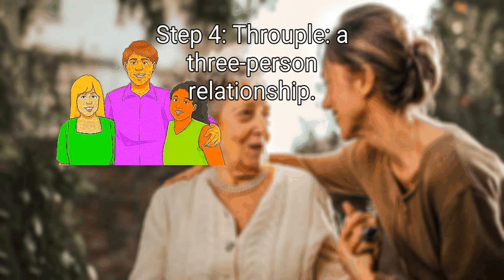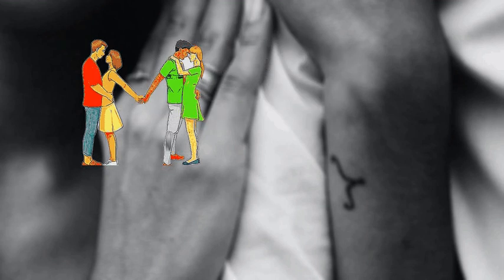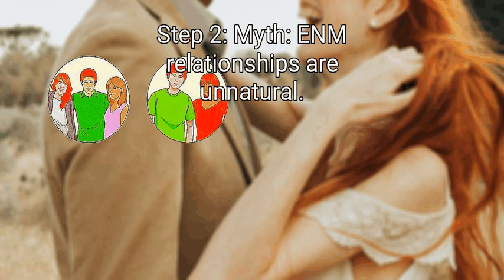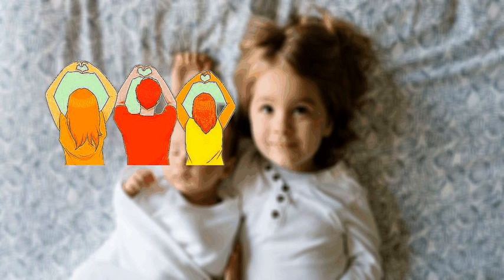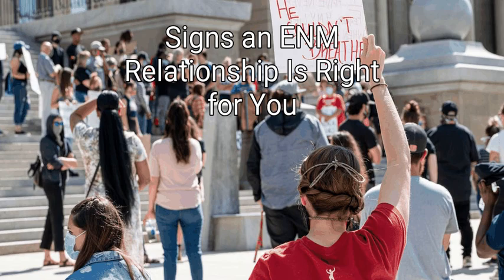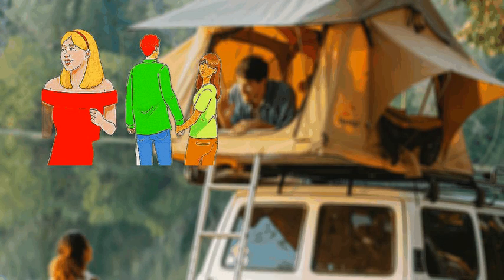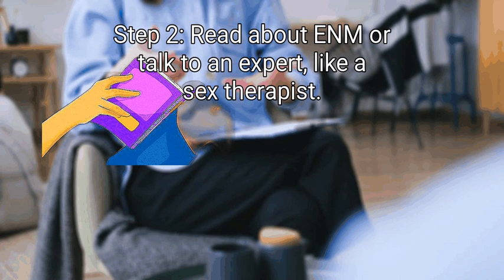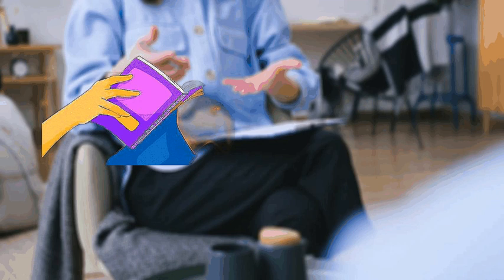Enm Relationships Types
There Are Different Types Of Enm Relationships.

There are many types of romantic relationships, from monogamy where two people are devoted to each other, to open relationships where sex and romance aren't reserved for a single partner..What about enm?.k.a.If monogamy isn't your calling, an enm relationship could be the perfect alternative..If you want to know how these relationships work and how to tell if an enm relationship is right for you, keep reading.

Chapters:
00:00 Introduction
00:44 Method 1: Types
05:29 Method 2: Myths
08:21 Method 3: A relationship is right for you.
11:44 Method 4: Advice for relationships.

Key items in the Video:
 Method 1: Types
  - 1. Polyamory is having multiple intimate relationships at the same time.
  - 2. It is possible to be monogamish with other partners.
  - 3. Swinging is when couples engage in casual sex.
  - 4. A three person relationship.
  - 5. A large group of romantic partners.
  - 6. Sexual activities with other people are allowed by partners.
  - 7. There are no rules around sex and relationships.
 Method 2: Myths
  - 1. The myth is that ENM is cheating.
  - 2. There is a myth that ENM relationships are unnatural.
  - 3. There can only be true love between two people.
  - 4. The myth is that ENM relationships are not healthy.
 Method 3: A relationship is right for you.
  - 1. While maintaining a relationship, you want to explore your sexuality.
  - 2. You would like to have multiple romantic partners at the same time.
  - 3. You think monogamy isn't for you.
  - 4. You are willing to set boundaries.
  - 5. You are comfortable with your partner's boundaries.
  - 6. You are not a jealous person.
 Method 4: Advice for relationships.
  - 1. Talk to your partners.
  - 2. If you want to talk to a sex therapist, read about ENM.
  - 3. Practice safe sex.
  - 4. In the beginning, take things slowly.